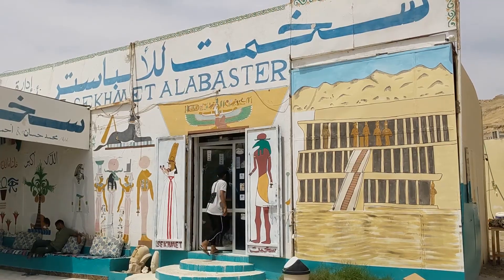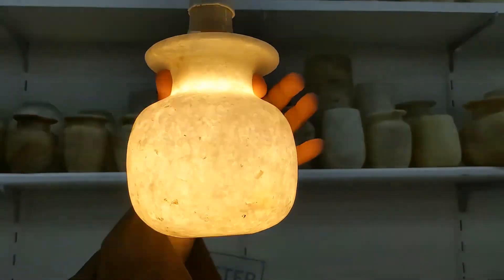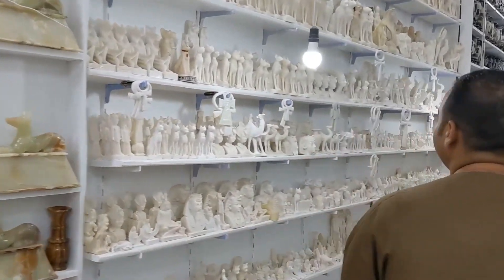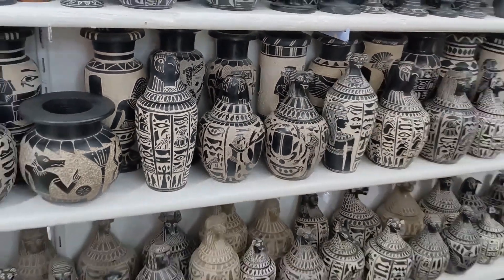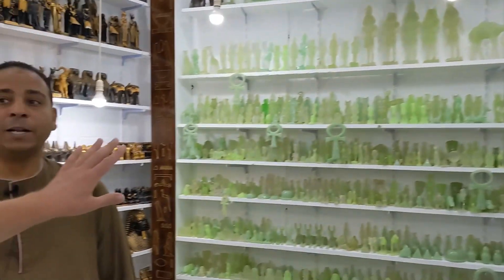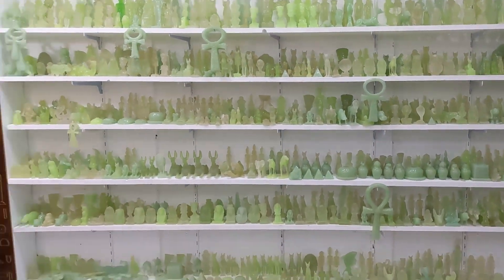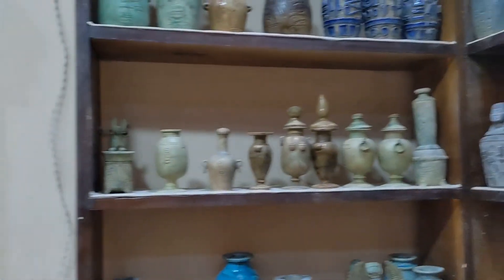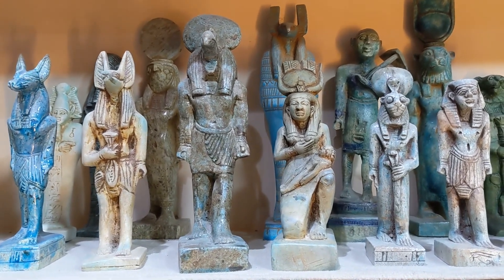Egyptian Alabaster Factory Tour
Joshua Hanlon brings you on a tour of an Egyptian Alabaster factory in Luxor, Egypt.

This video is part of a series exploring Egypt from Cairo all the way down to Aswan.